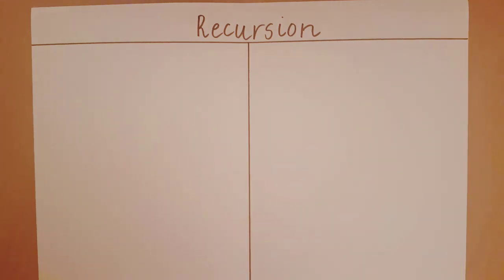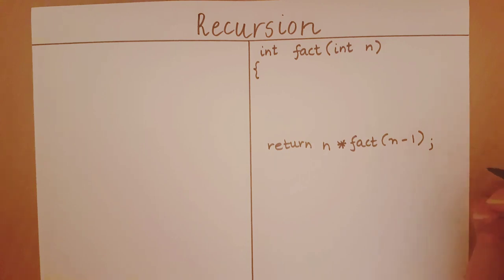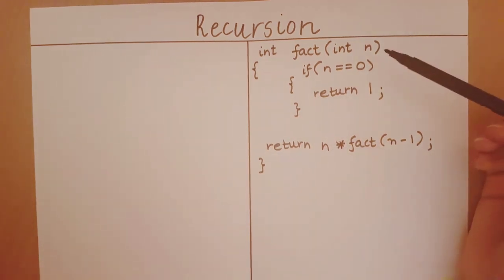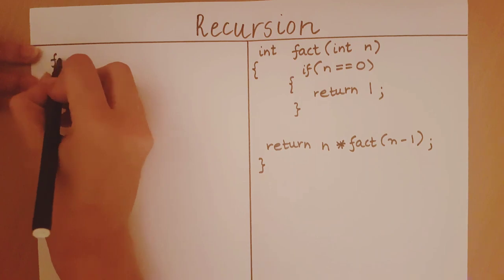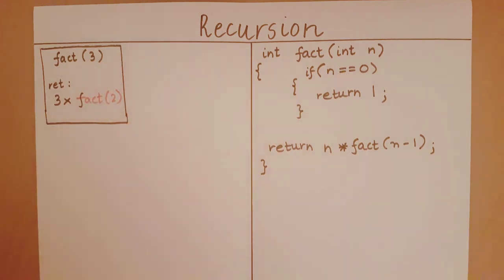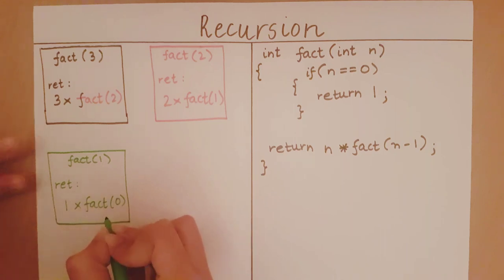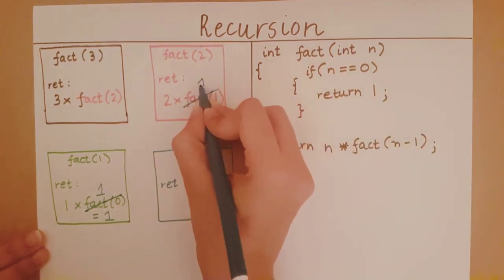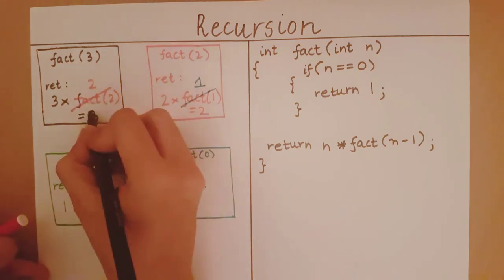Recursion Factorial Code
Video 15 of a series explaining the basic concepts of Data Structures and Algorithms.

This video explains the pseudo code for the recursion function for finding the factorial of a number.